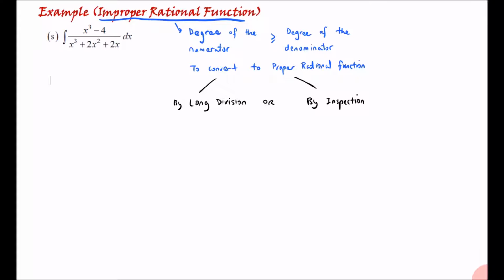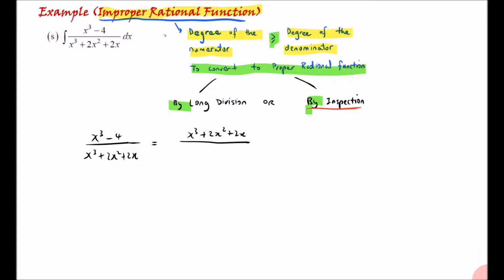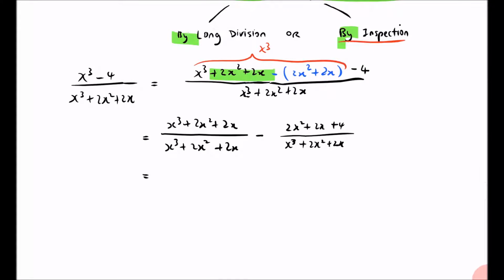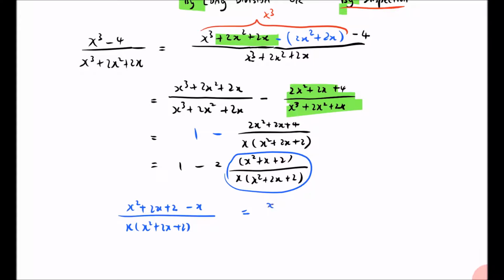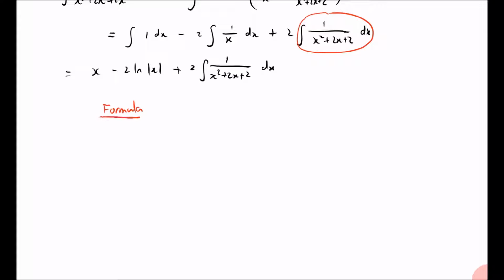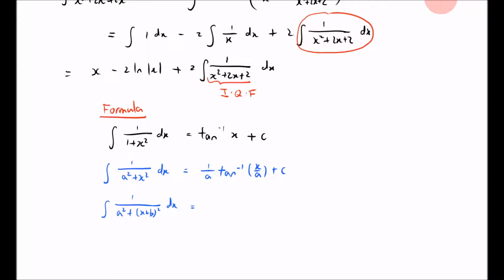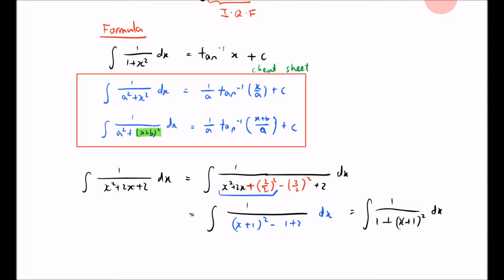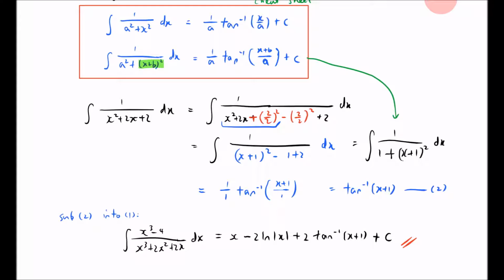Integration PartialFraction 3